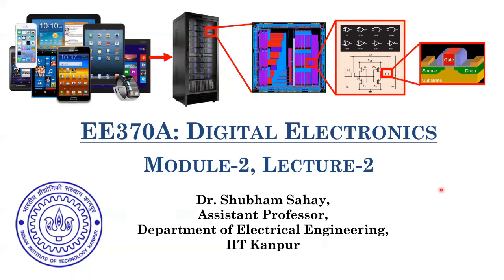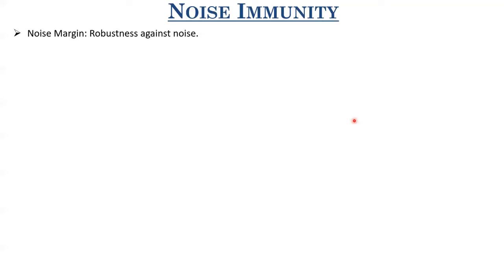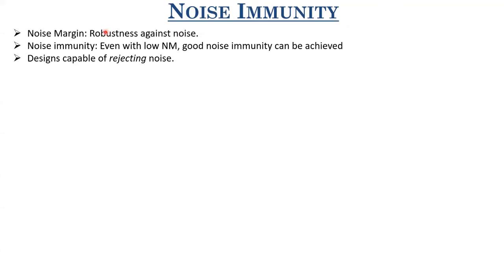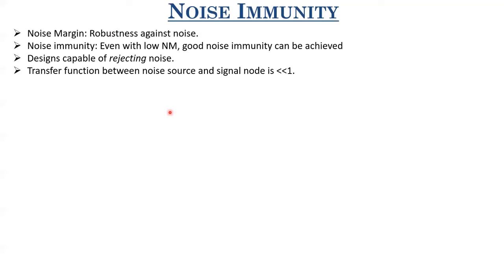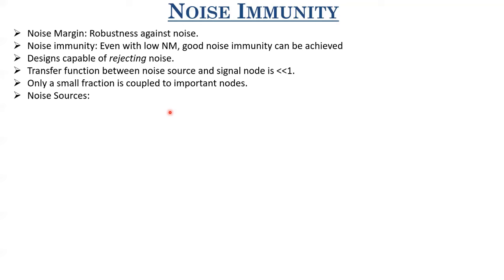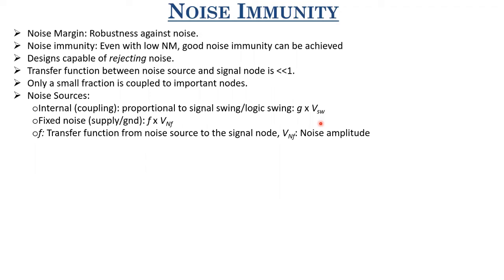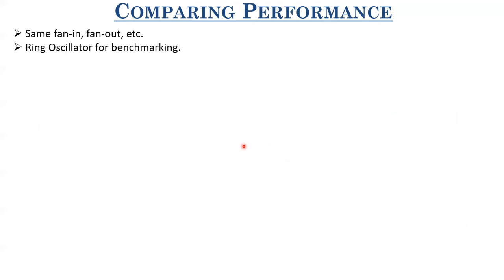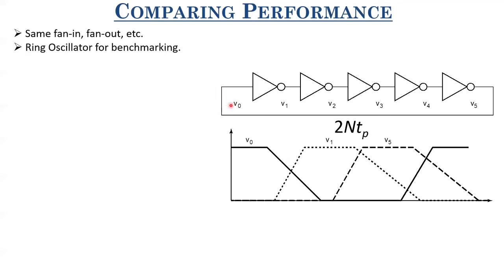Lecture - 4 Quality Metrics - Performance and Power